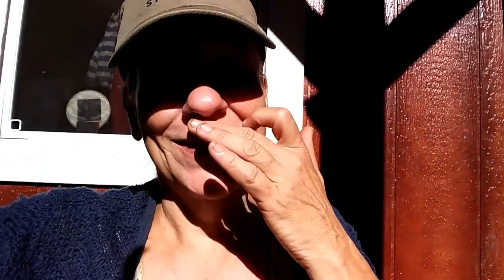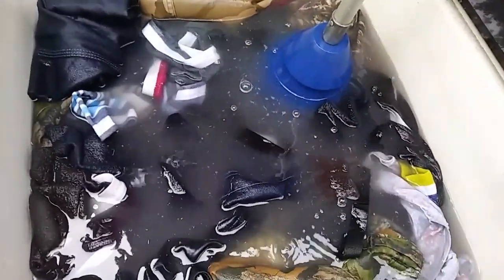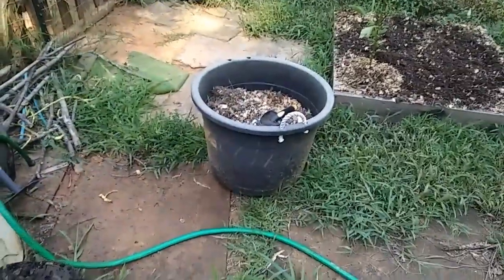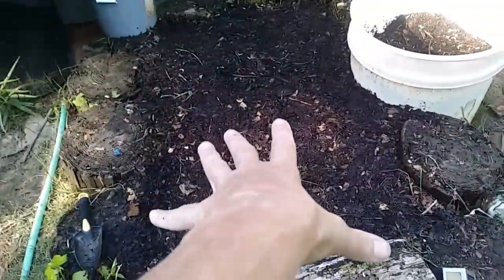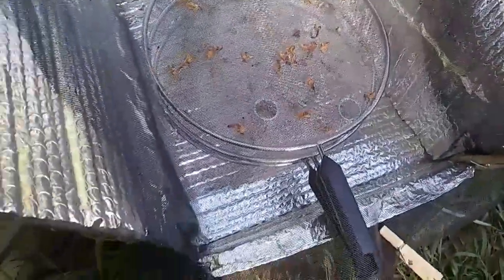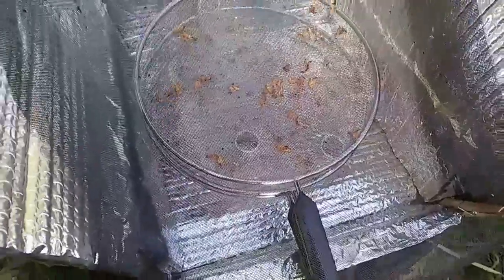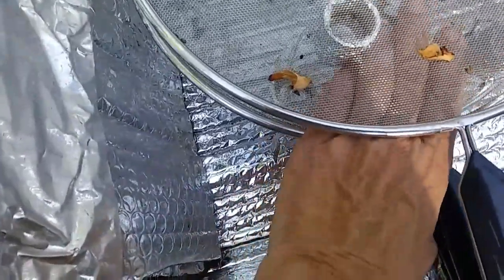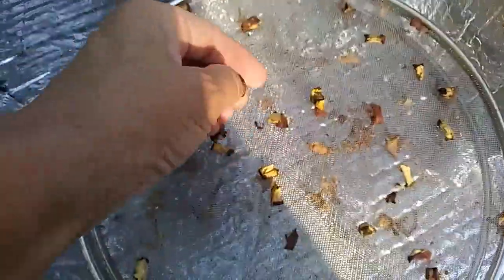Look Mom I'm Waving! - Ann's Tiny Life and Homestead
Due to an incubator issue, the humidity and temp. shot up. I was afraid that the chicks may have died. One did. I plant more. Busy day!